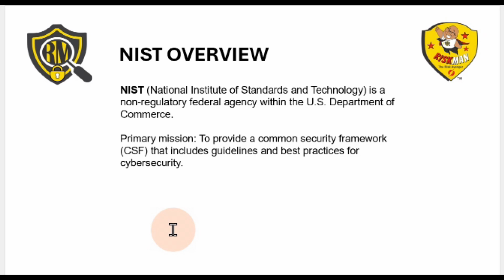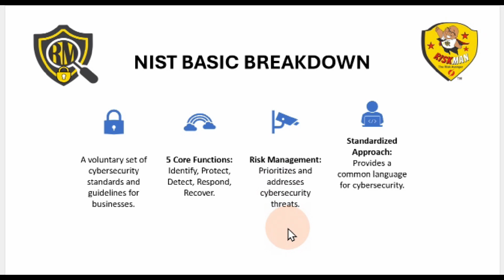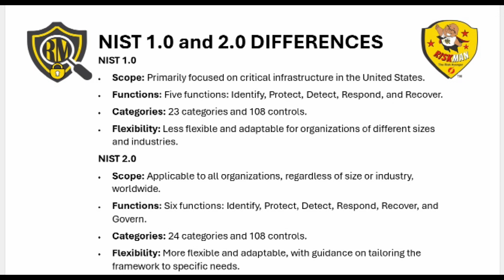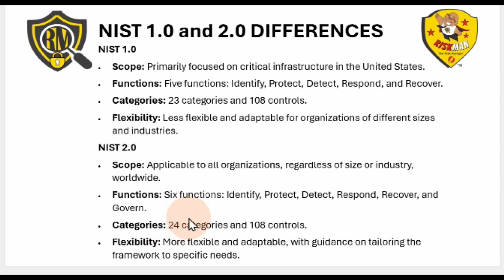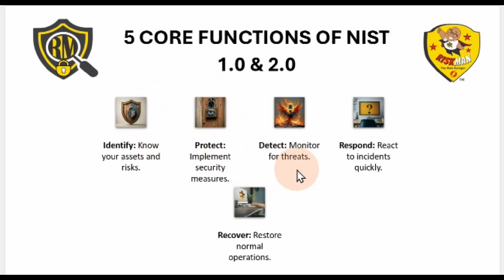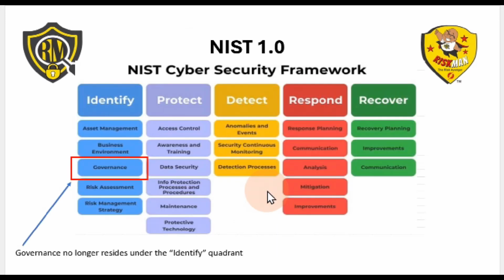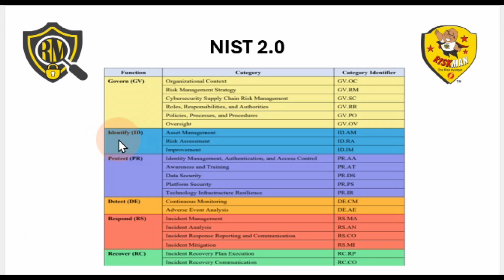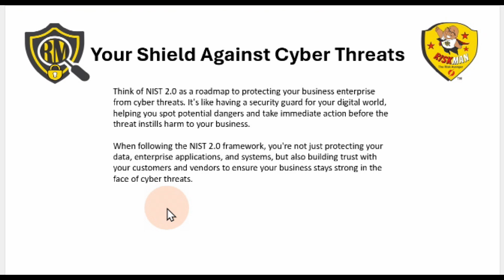Learn the Fundamentals of NIST CSF 2.0!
Unlocking Cyber Security: Your Beginner's Guide to NIST CSF 2.0!"
New to NIST 2.0? This video will guide you through the basics of navigating the NIST framework for beginners in GRC. Start your compliance journey now!

For a more in-depth understanding of these concepts, please pick up my book on Amazon, Decode Defend Disrupt!